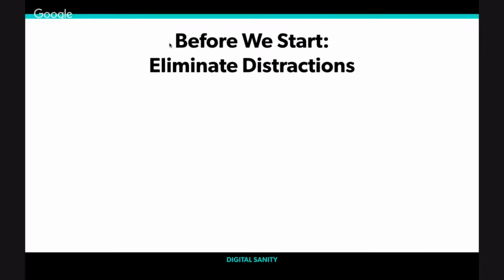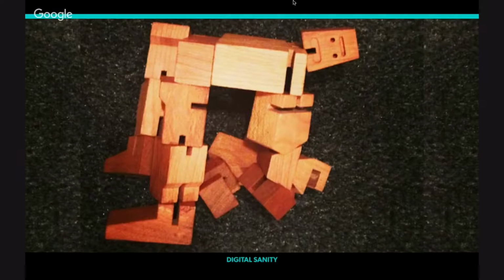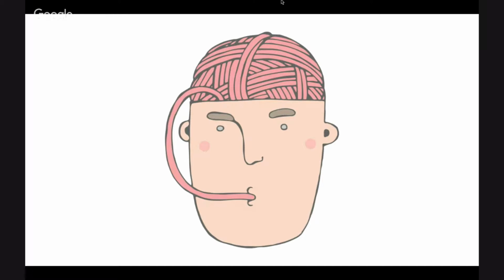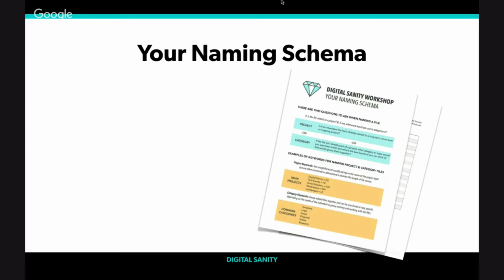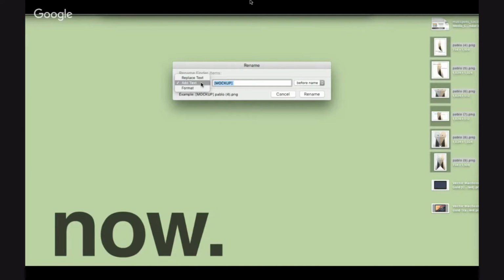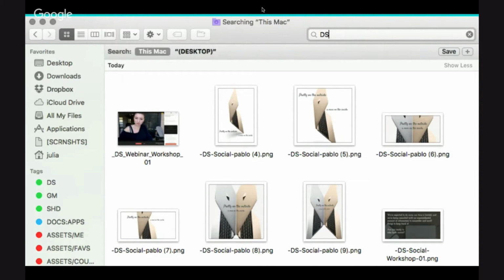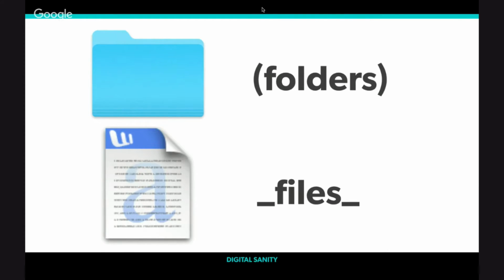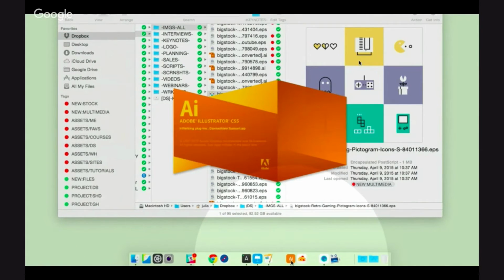Digital Sanity Workshop (II)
Kick off 2016 right by tidying up and getting your digital life in order. During this live workshop I'm going to help you do just that by showing you a simple trick that will keep your desktop clutter-free, how to name your files and folders so you can find anything instantly with only two keystrokes, a file and folder organizational system that will perfectly organizes all your stuff (and keep it organized) and a few ninja Mac skills that makes navigating your stuff a heck of a lot easier.